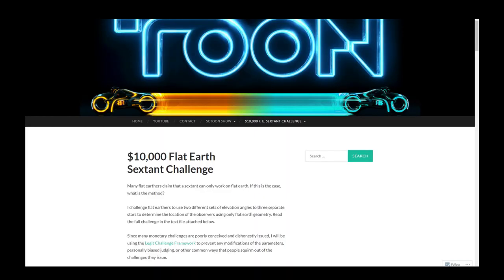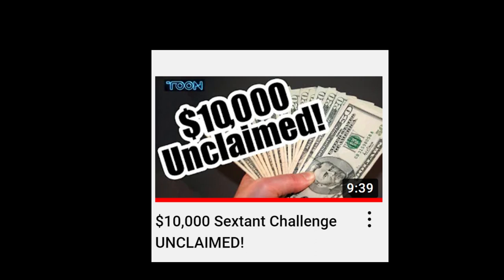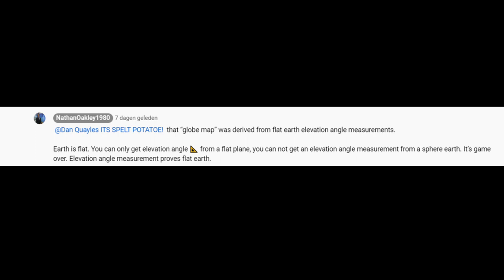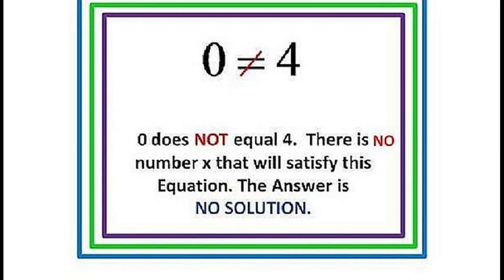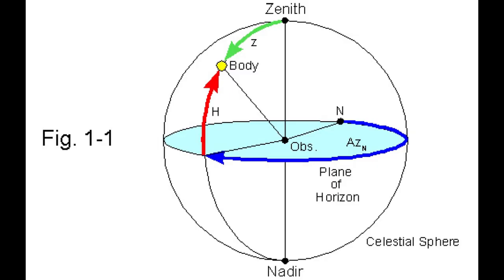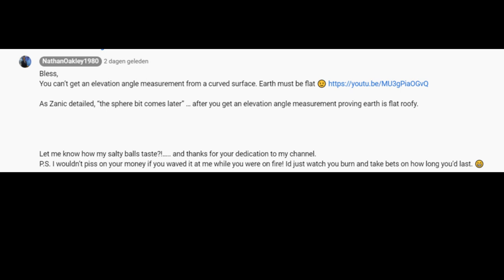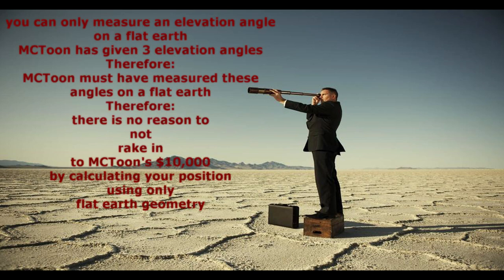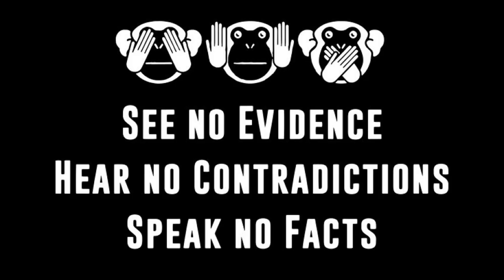flat earth nonsense 61 Nathan Oakley shot himself in the foot; again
Nathan Oakley, in his pathetic attempt to explain why he hasn't submitted an entry in MCToons' $10,000 challenge, has shot himself in his foot.
His line of reasoning directly contradicts his own line of reasoning.
But, hey, that's the average MO of a flerfer, isn't it?